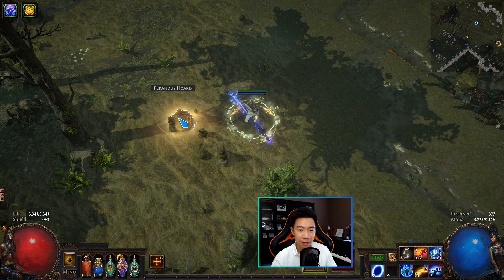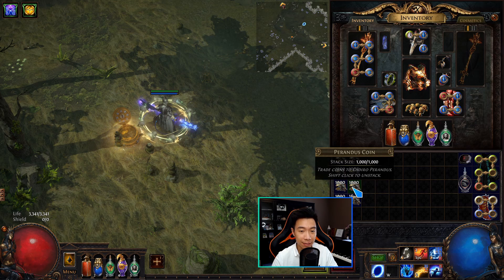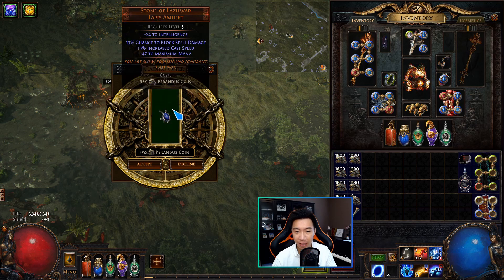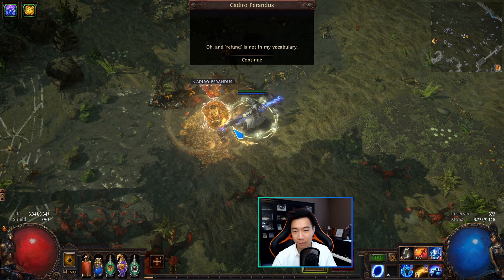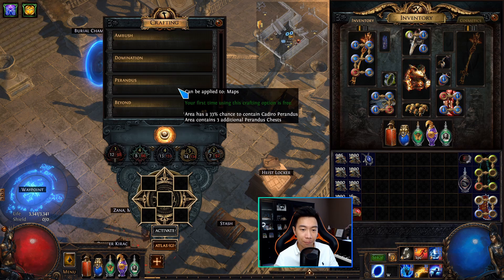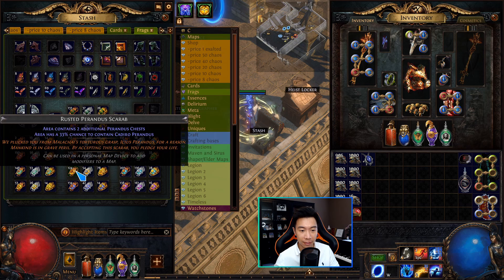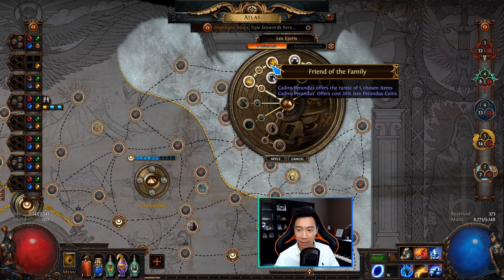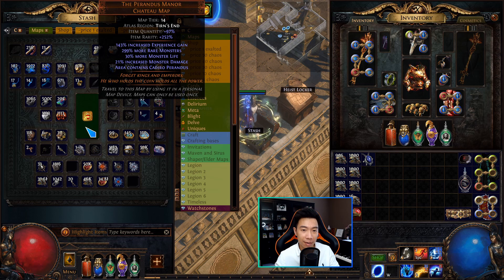[Path of Exile] Perandus (Cadiro) League Mechanic Explained!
Come hang on Twitch!

0:00 - Intro
0:52 - Perandus Coins
1:12 - Cadiro and Purchasing Items
2:18 - Perandus Map Device Mod
3:19 - Perandus Scarabs
3:47 - Perandus Atlas Ascendancies
4:38 - Perandus Manor
4:46 - End Remarks

Twitch Stream Times (PST)
Tuesday: 6:30 PM – 10:30 PM

Description tags Path of Exile, Perandus, League Mechanic, Cadiro, Perandus Manor, Perandus Coins, Mechanics Explained, 3.14, PoE 3.14